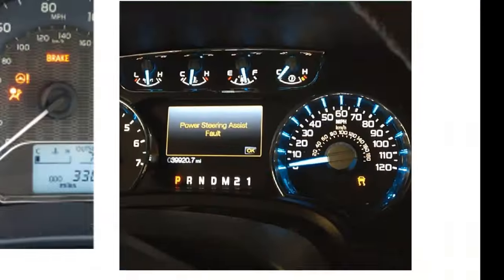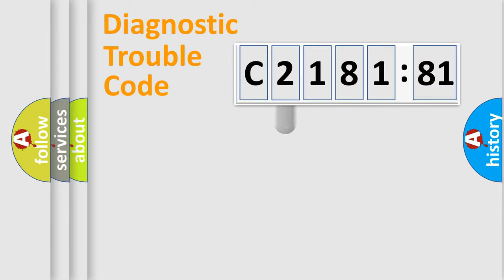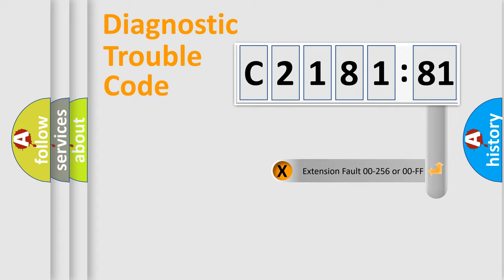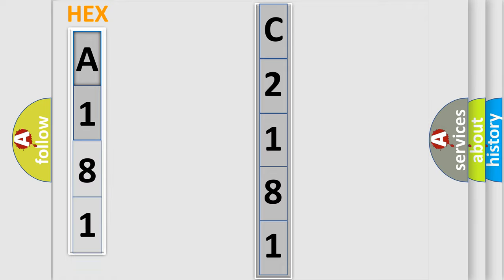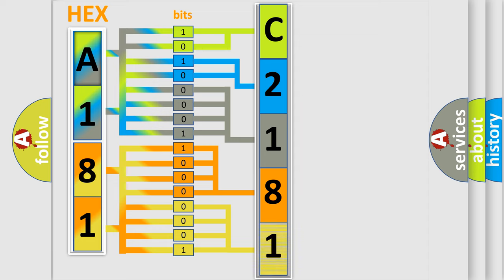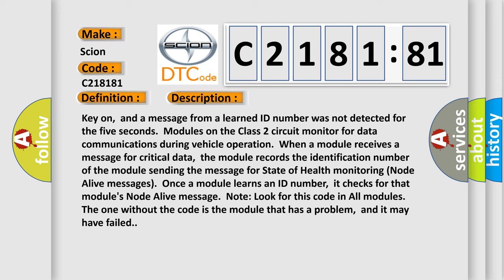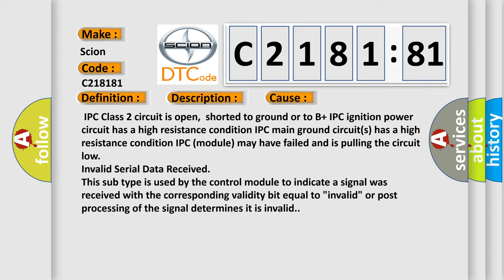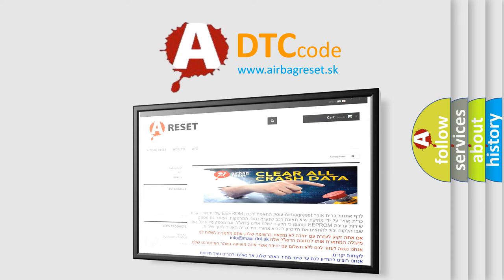DTC Scion C2181-81 Short Explanation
Contents:
0:21 Basic DTC analysis according to OBD2 protocol standard.
1:48 Insight into programming
2:58 A diagnostically understandable description of the Diagnostic Trouble Code
3:05 Basic error definition

Make:
Scion
Code:
C2181 81
Definition:
No Communication With Instrument Panel Cluster
Description: